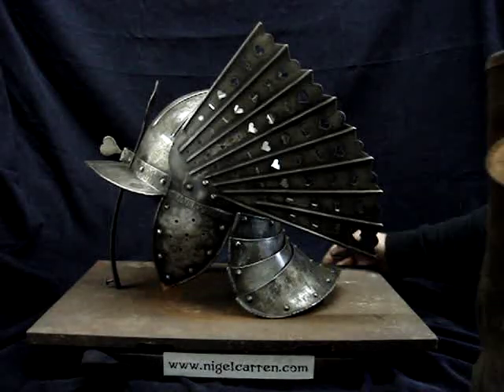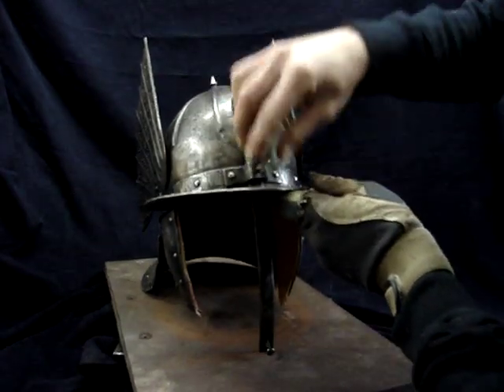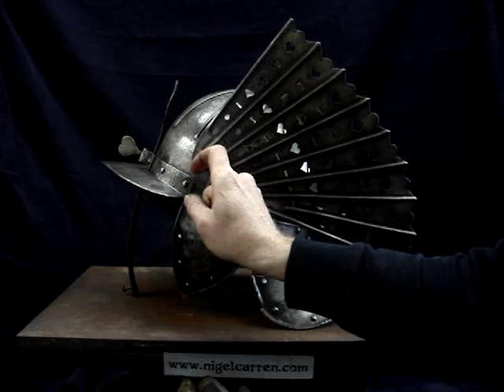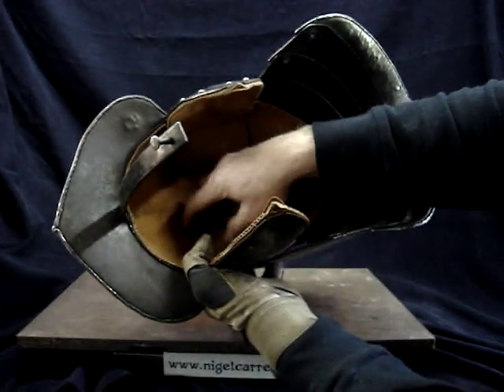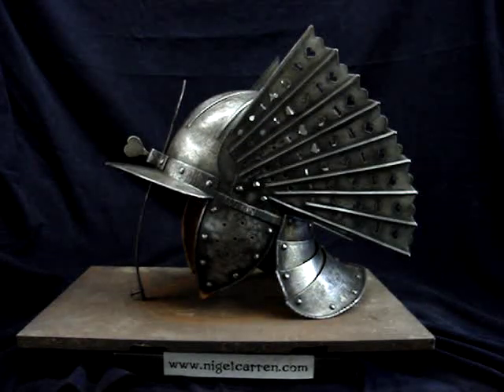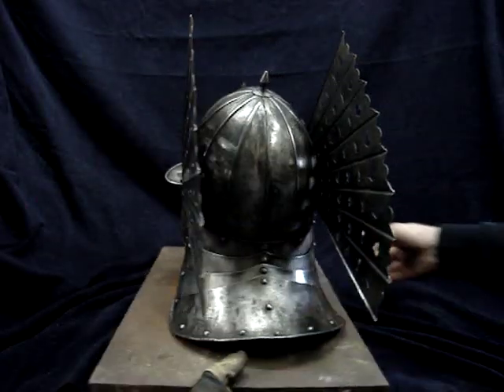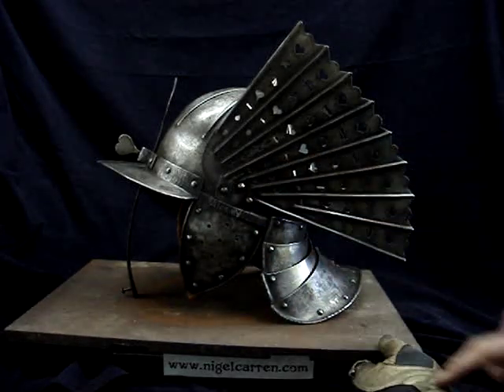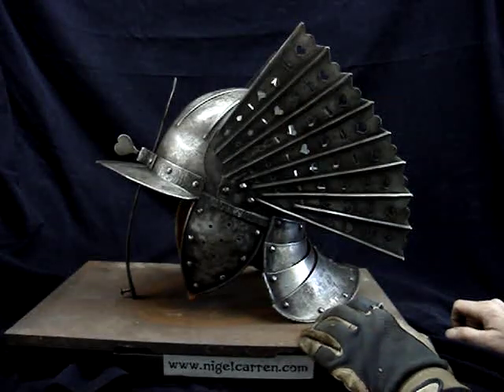Nigel Carren Polish Winged Hussar Zischagge helmet Szyszak.MPG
All you have to do is correctly identify the piece of armour I show in the video then you will be entered into the internets first live-streamed armour magnet-fishing draw. (Draw-date reveal video now in the edit).
By the way, during lockdown, one of my pieces exchanged hands privately for the same price as a new Mercedes C-Class so whilst I am not offering a free Mercedes here, entering this competition might still be worth your while, see you there.

Best wishes from me and all the mice in the workshop. ⚒🐭⚒

Video Description:

Nigel Carren giving an interesting 360 degree tour of his latest creation from his workshop in France. This particular helmet is a reproduction 17th Century Polish Winged Zischagge or Szyszak. Much like the helmets and armour I made for the movie 1612, Taras Bulba, and Alexander The Neva Battle. This particular helmet is a faithful copy of a period helmet belonging to a member of 'The Guard of Augustus the Strong'.  for trailers showing my movie work, restoration before and after pictures, fashion and my contact details. I look forward to working with you in the future... A' bientot. Nigel Carren.